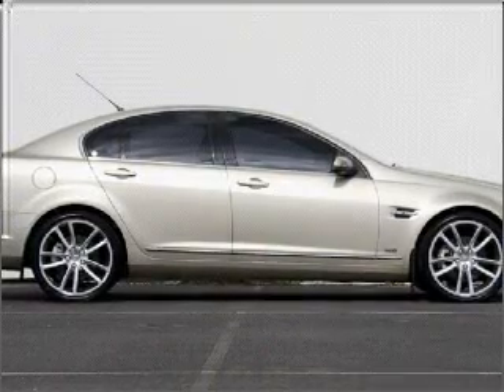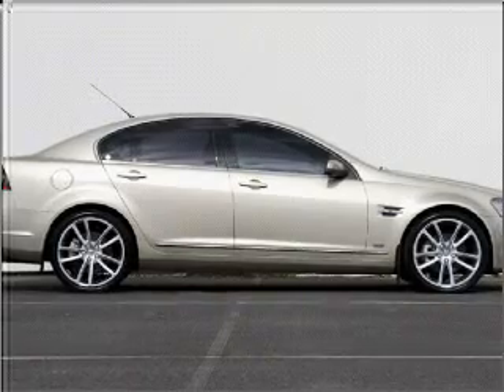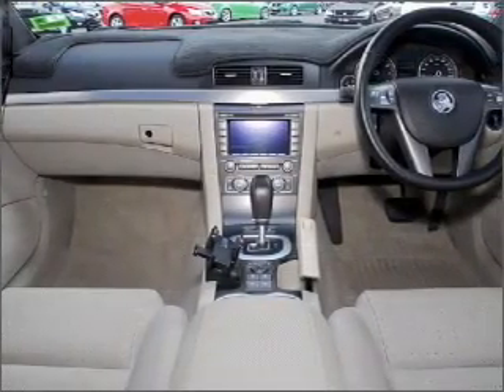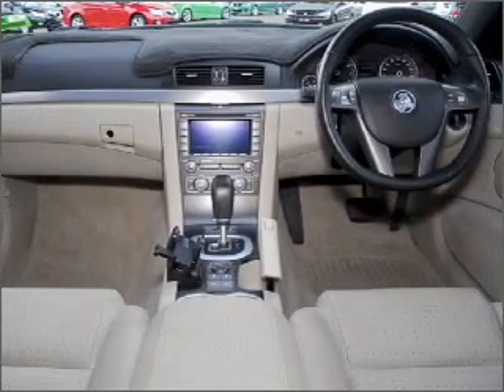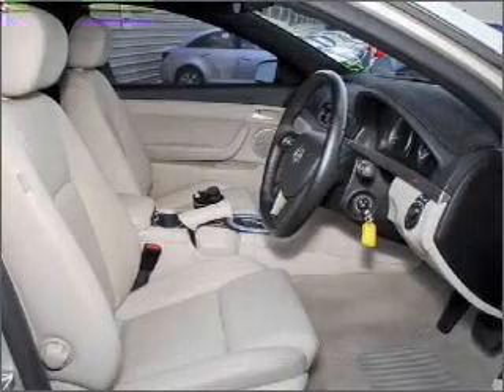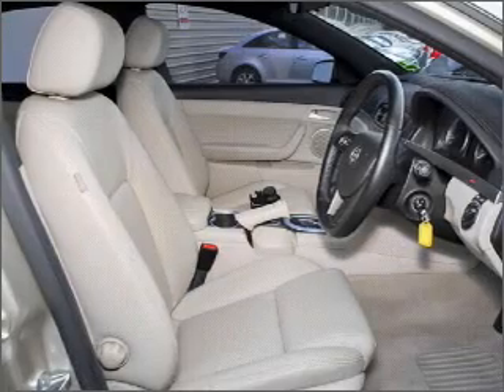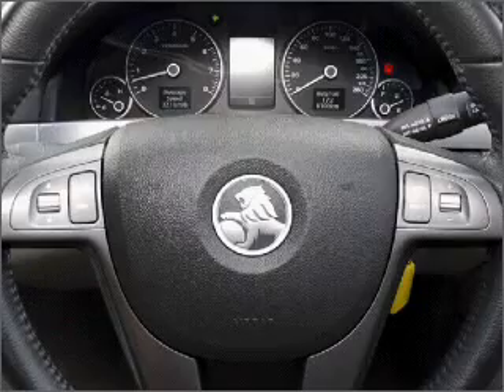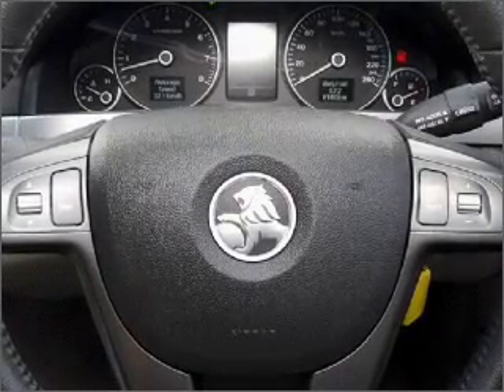2007 HOLDEN Calais VE MY08.5 - Ferntree Gully VIC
2007 HOLDEN Calais VE MY08.5 6 litre Semi-Automatic Sedan Sandstorm Exterior.